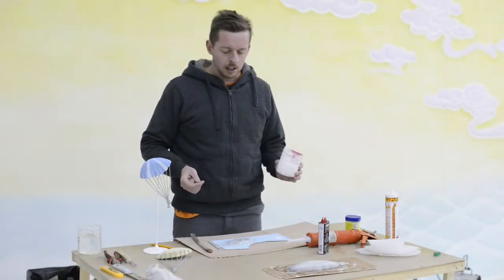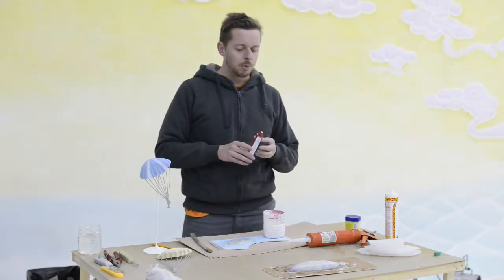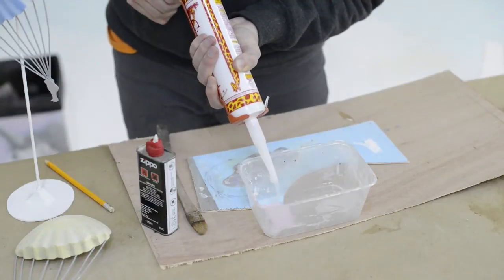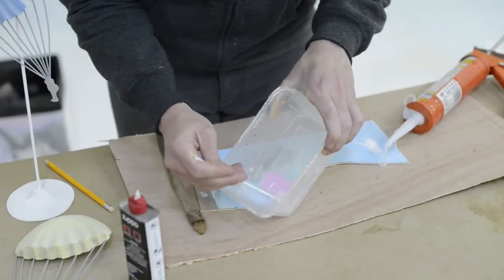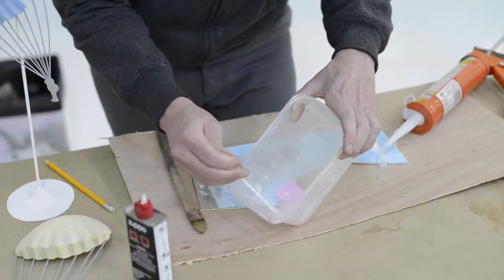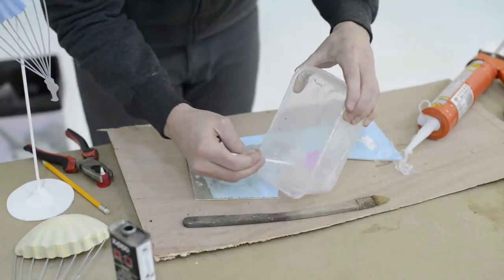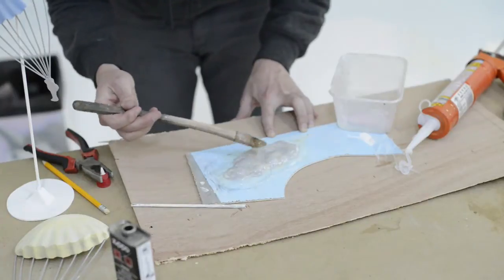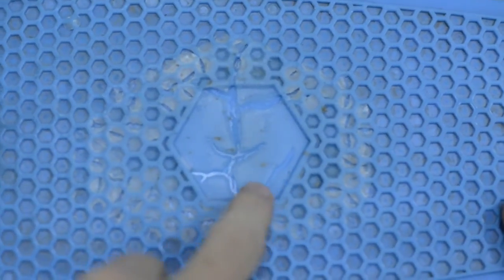Thinning Silicone Caulking for a Casting Mold (FAIL)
I attempt to thin down silicone caulking to create a detail layer in a casting mold using lighter fluid.  The result was less than ideal.